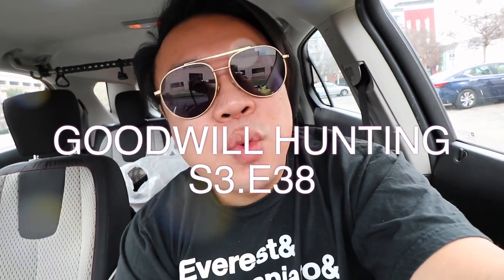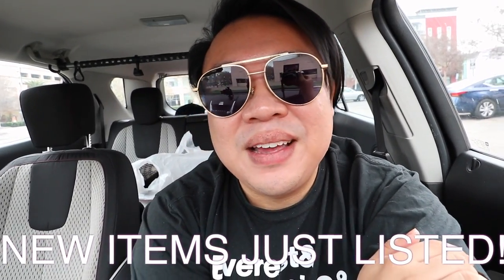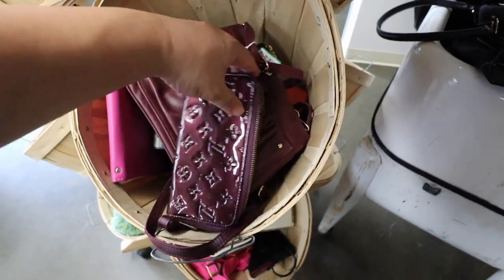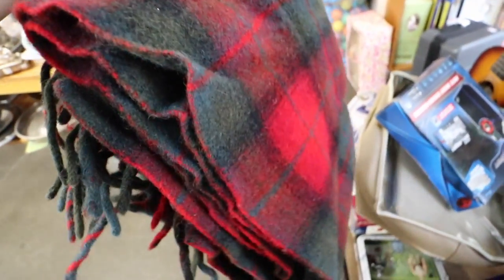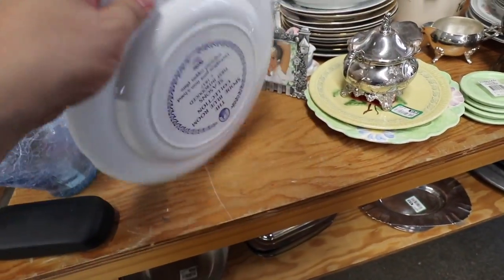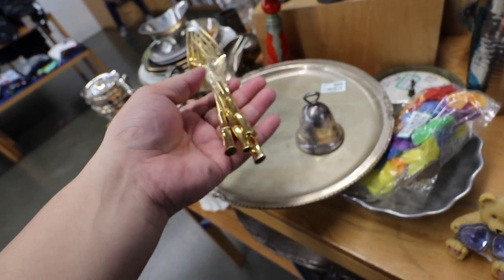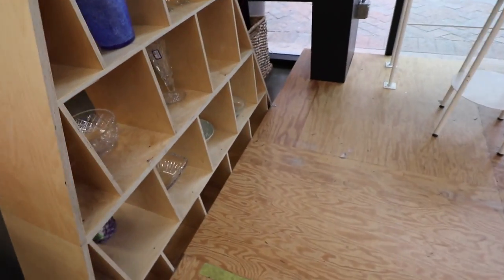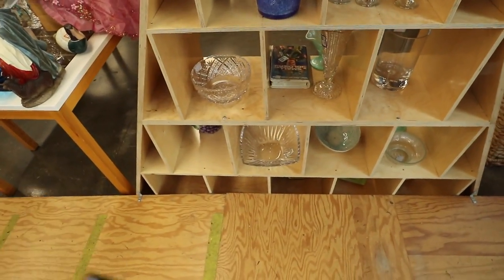LUXURY DESIGNER SHOES AT THE THRIFT | GOODWILL HUNTING S3.E38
This video is about LUXURY DESIGNER SHOES AT THE THRIFT | GOODWILL HUNTING S3.E38

If you want to check out what I have for sale go

Items with yellow tags have been discounted by 20% and ready for purchase!

Depop: itshadrian
Poshmark: itshadrian
Mercari : itshadrian